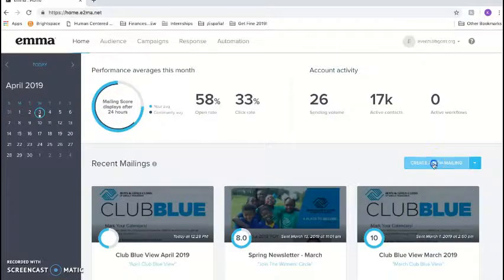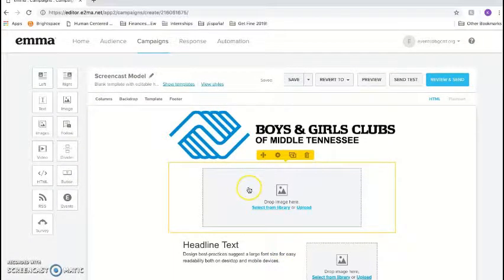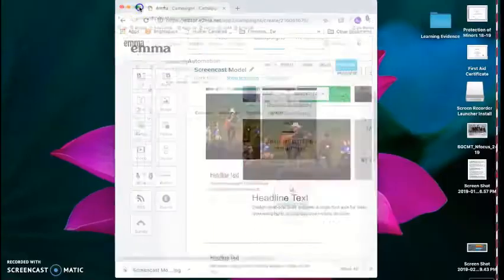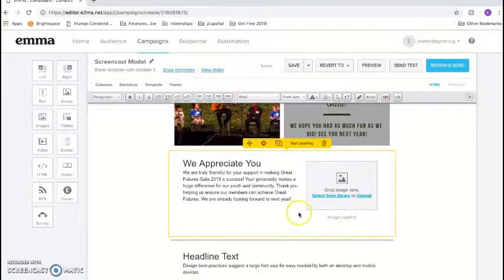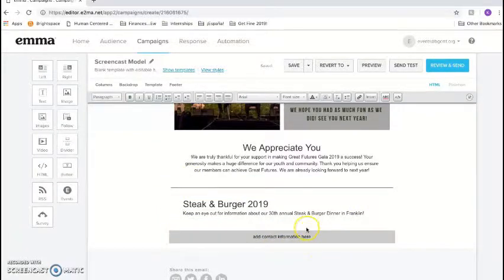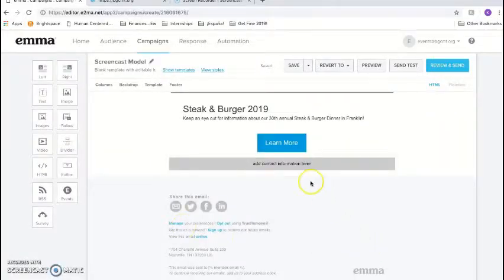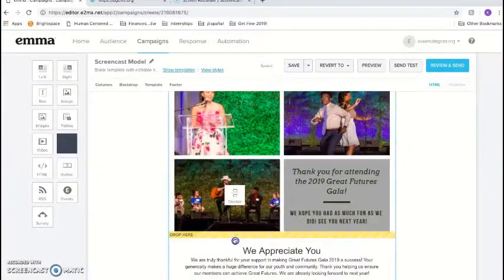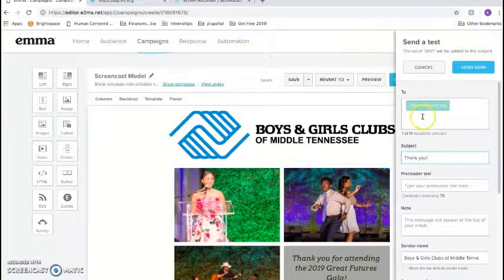Kirstin Taylor screencast2 ‐ Made with Clipchamp